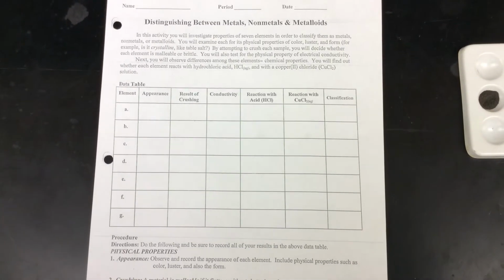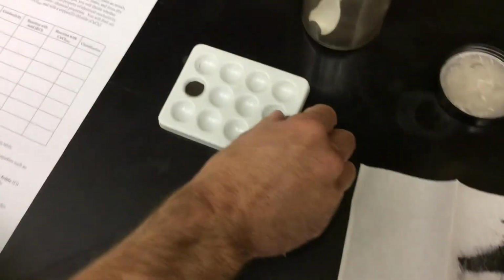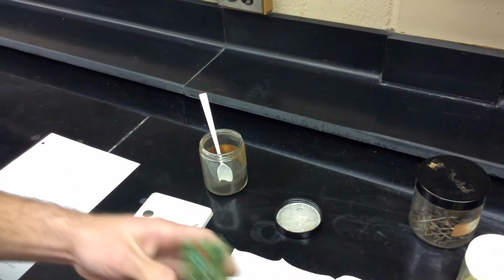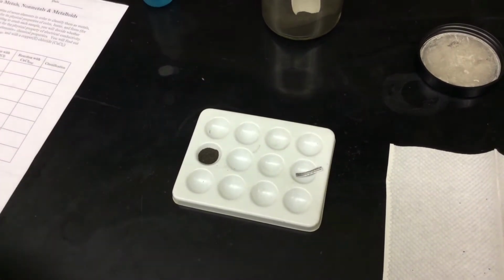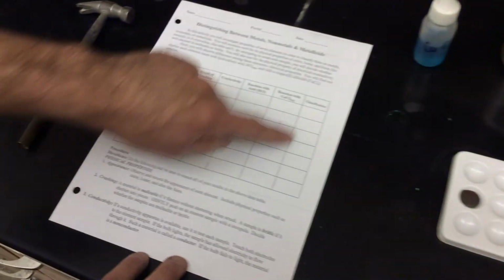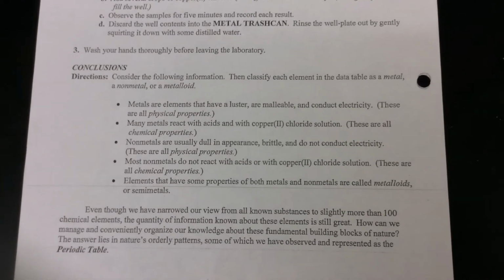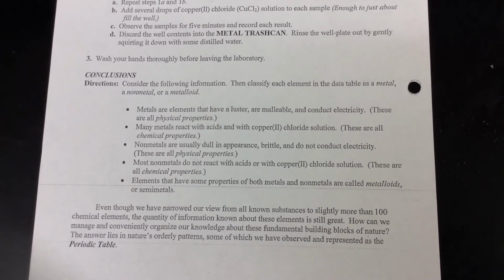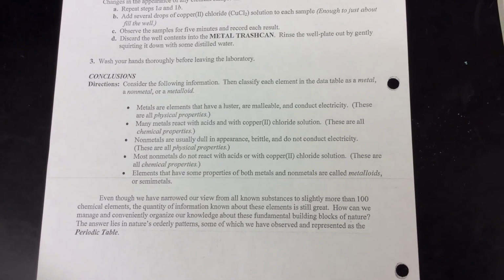Pre-Lab - Distinguishing Between Metals, Non-Metals and Metalloids